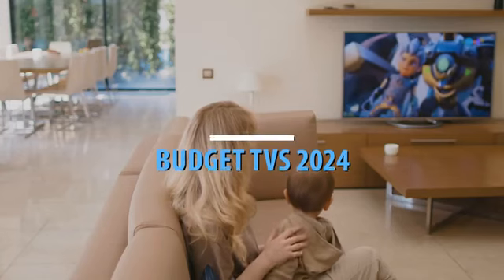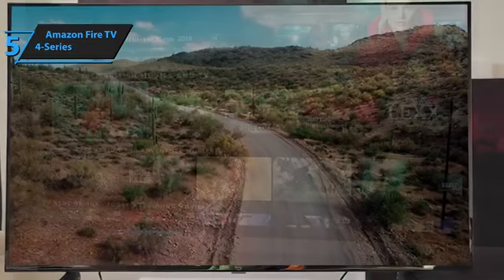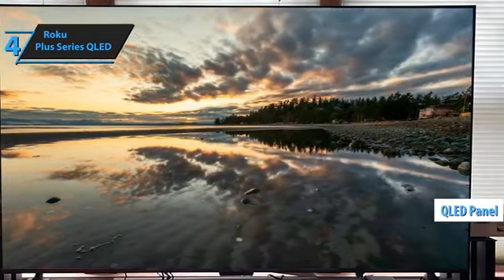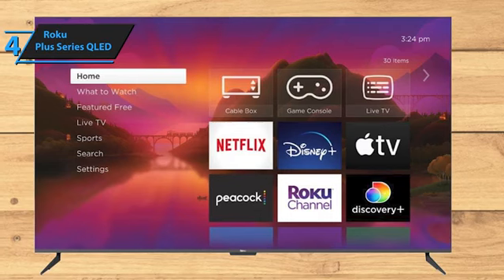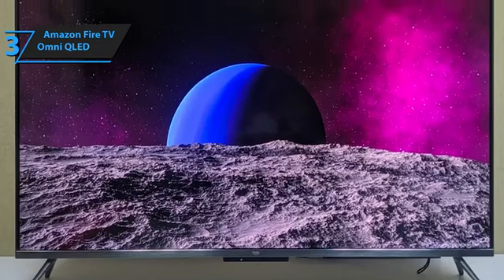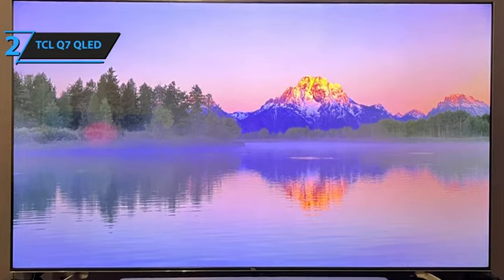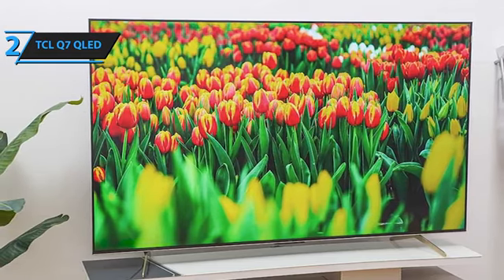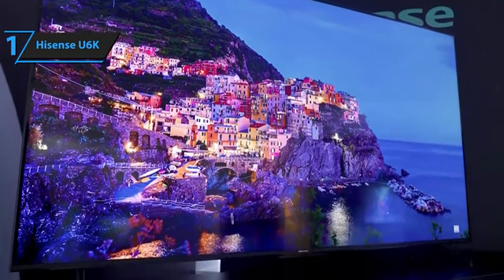Best Top 5 Budget TVs in 2024 !!! [Dont Buy One Before watching this]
Links to the Best Budget TVs 2024 are listed below. At Ashhhtech, we've researched the Best Budget TVs 2024  saving you time and money.

5 👉Amazon Fire TV 4-Series

4 👉Roku Plus Series QLED

3 👉Amazon Fire TV Omni QLED

2 👉TCL Q7 QLED

Upgrade your home entertainment without breaking the bank! Don't settle for a low-quality TV just because you're on a budget. TCL and Hisense are great options for affordable models, but did you know that Samsung and LG also offer budget-friendly TVs with impressive features like Bluetooth connectivity and voice controls? You don't have to sacrifice sound or picture quality just because you're not splurging on a high-end model. You can trust these reputable brands to provide you with a great viewing experience without missing out on rent!

While OLED TVs may not be in your budget, there are still plenty of options to get stunning picture quality. Look for models with Dolby Vision or HDR10 support and a good refresh rate for smoother action. And if you prioritize sound quality, you can find affordable TVs that support Dolby Digital Plus audio processing or Bluetooth connectivity to pair with wireless soundbars and speakers for a custom home theater setup. Upgrade your viewing experience without draining your wallet!

Hope you enjoyed my Best Budget TVs 2024 video.